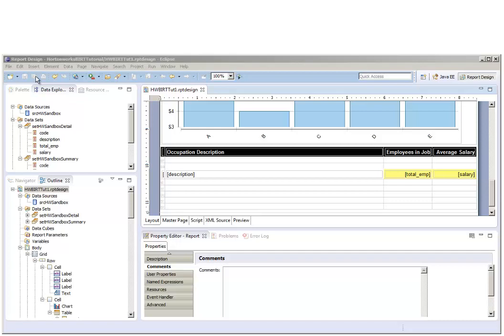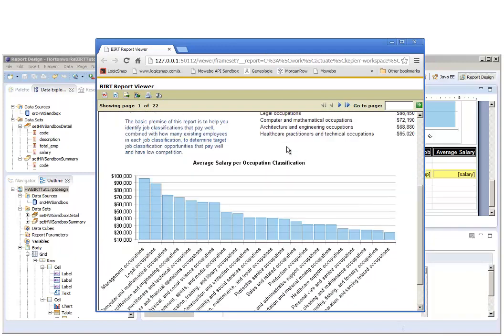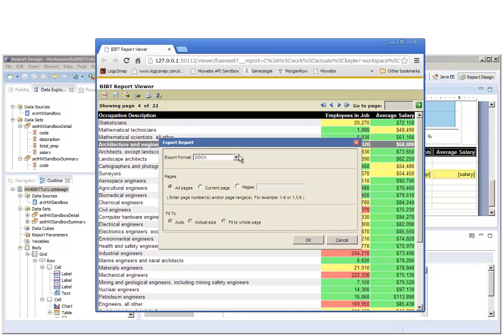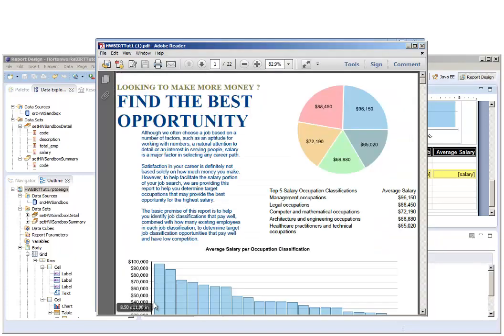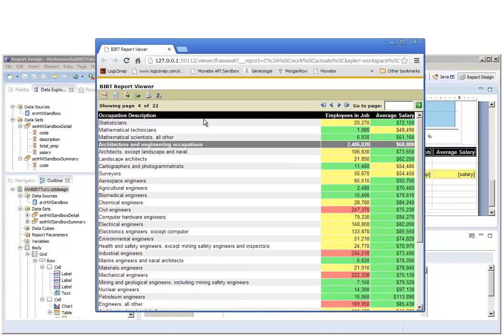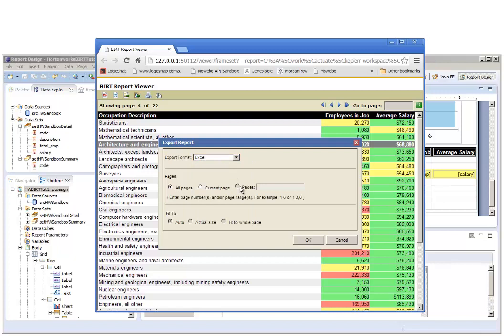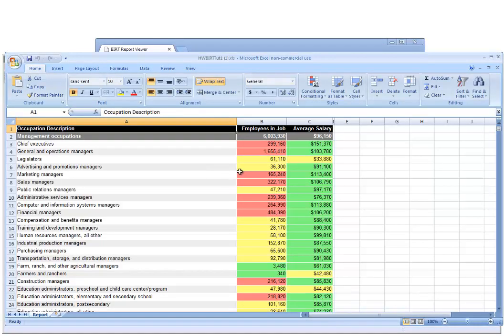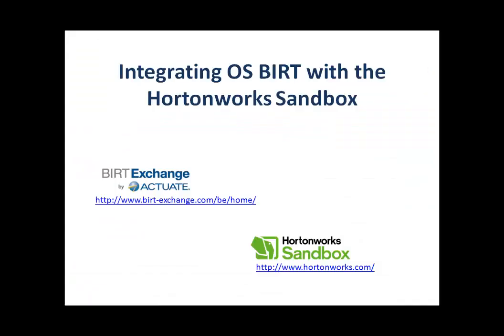Viewing Report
Step 7 of Introduction to Integrating Eclipse BIRT to Hortonworks Sandbox